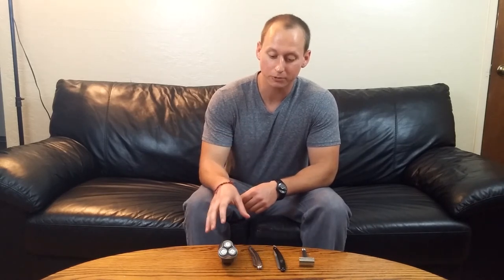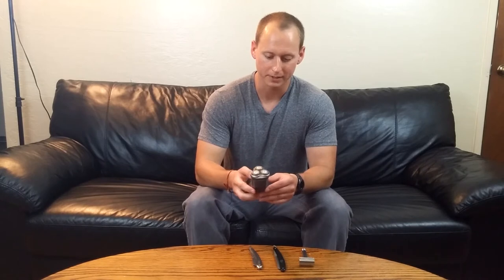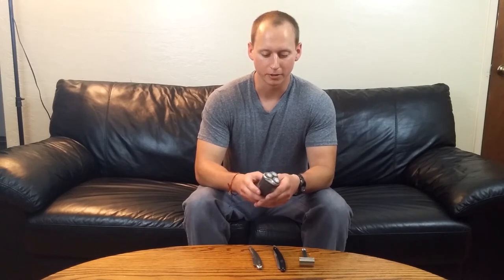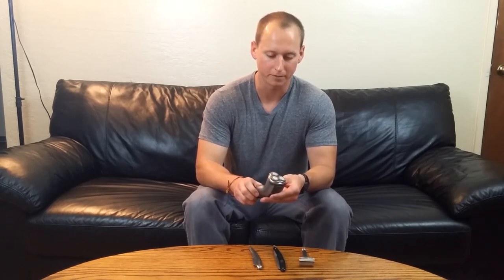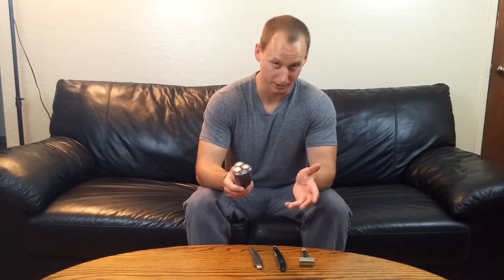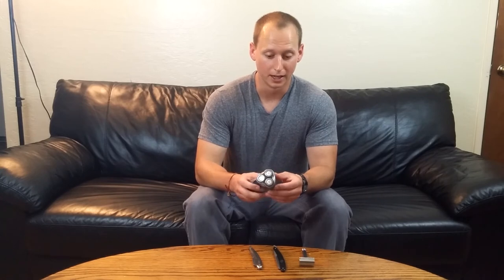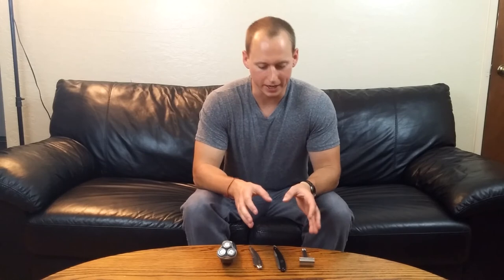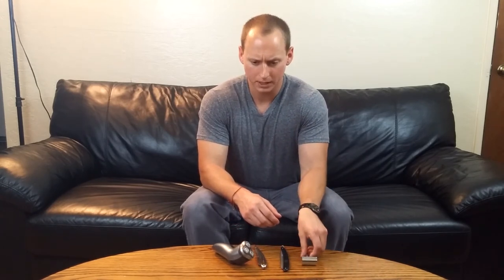Electric shaver vs blade! - Which one to choose?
- Two of the most popular ways to shave in this modern day are by using either electric shavers or some form of blade. In this video I will be talking about both forms so that you can choose which way would be the best for you!